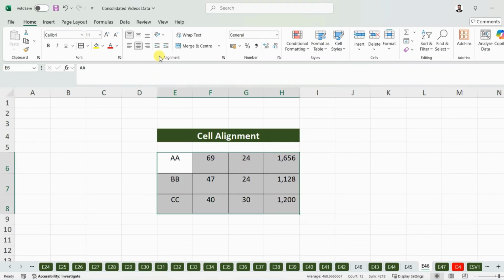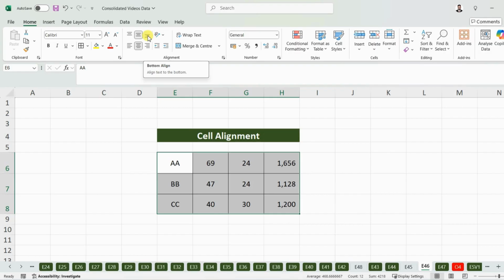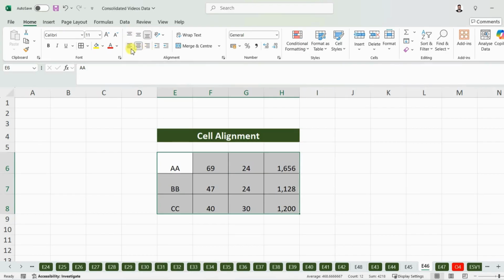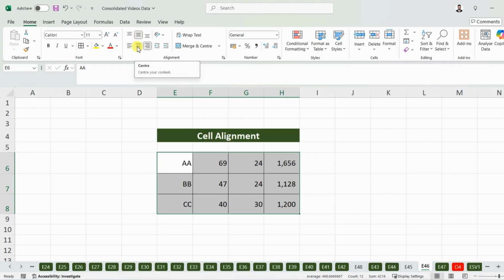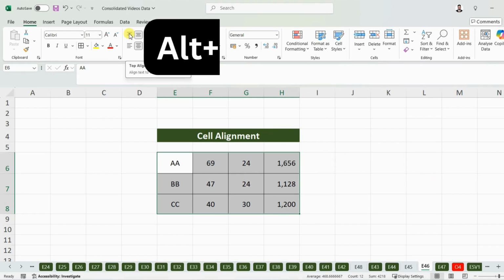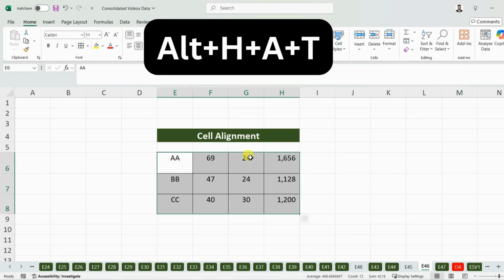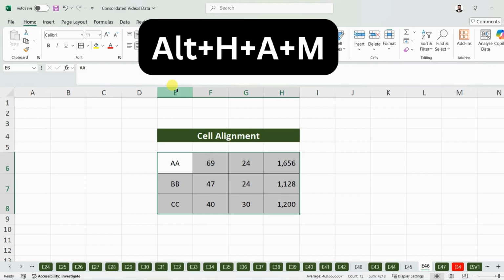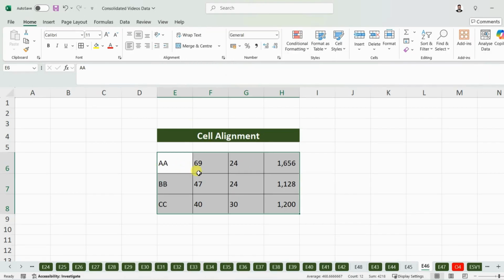How to Align Cells in Excel - Shortcut Keys for Cells Alignment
Learn how to quickly align cells in Excel using simple keyboard shortcuts!
This video covers shortcuts for left, right, centre, and top/bottom alignment.
Boost your productivity and format spreadsheets faster.
Perfect for beginners and Excel power users alike.